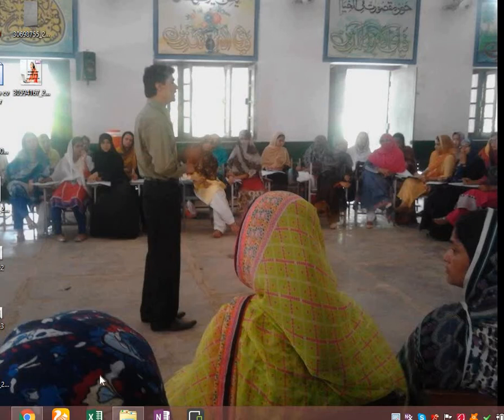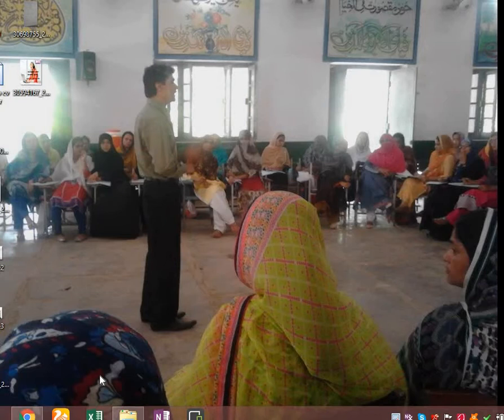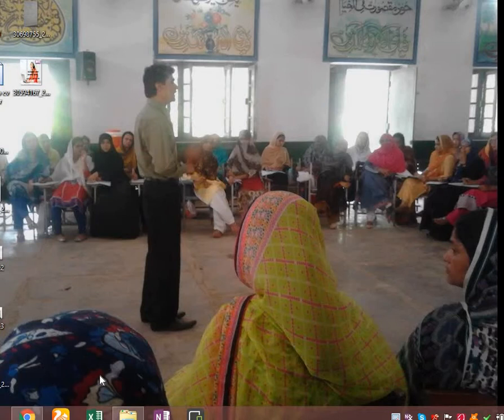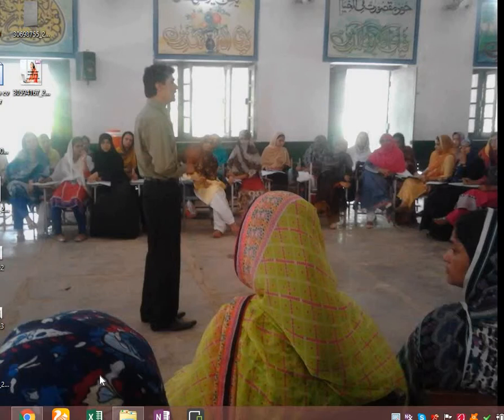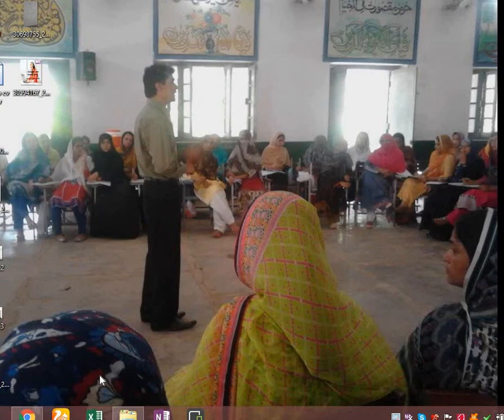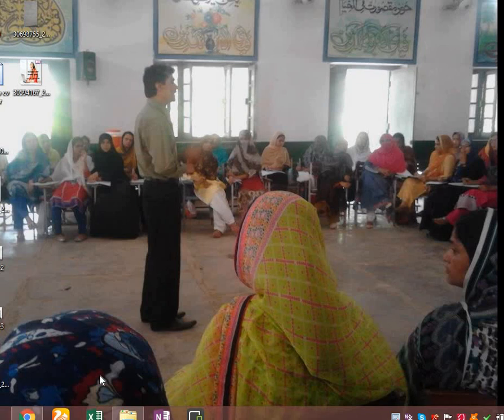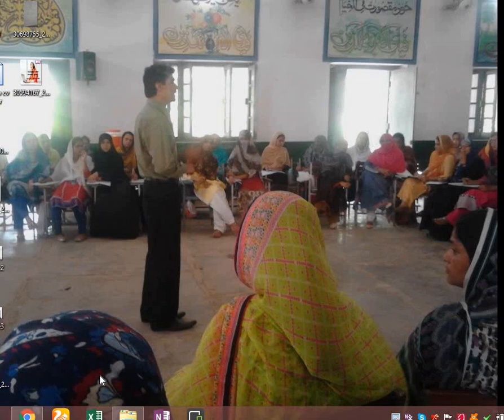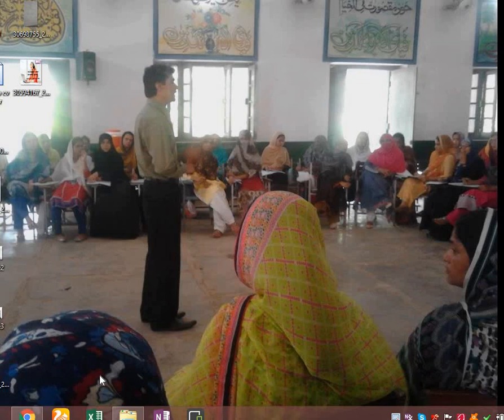A PASSAGE TO INDIA BY EM FOSTER Literature,